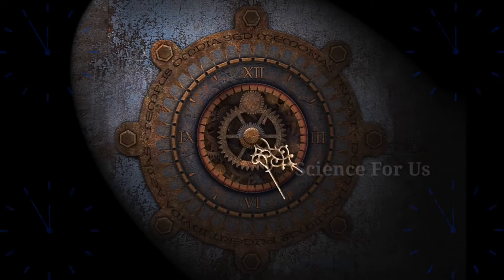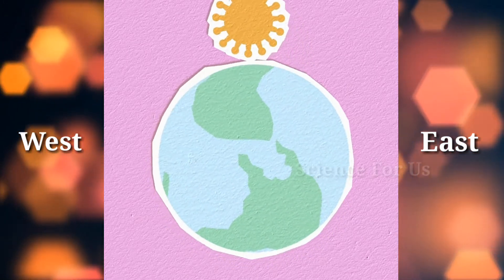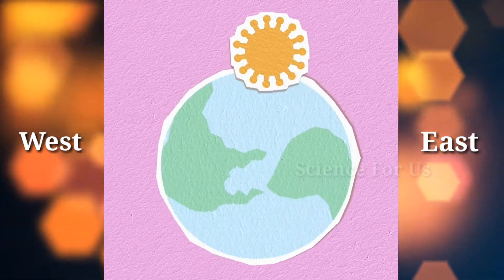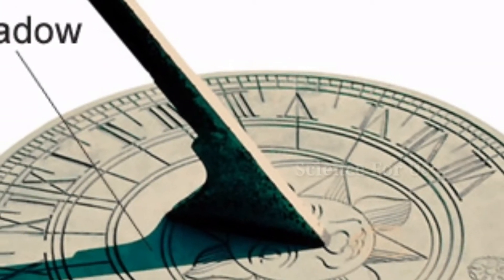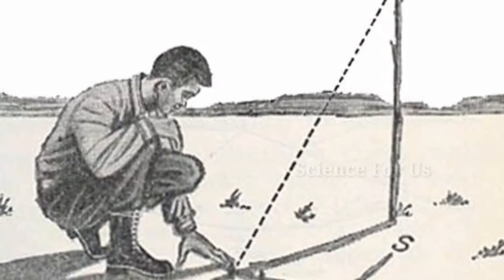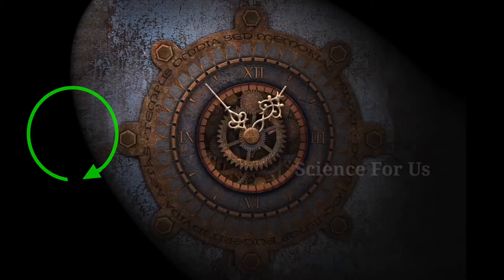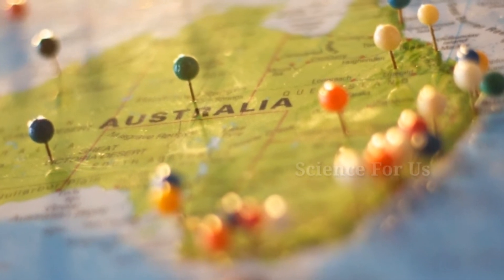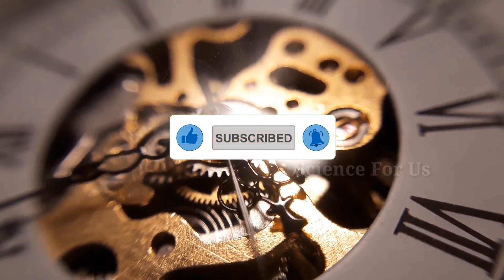Why do clocks run clockwise?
Science For Us you may don't know some of the real world facts right?, here we explore a lot stuff related to science. why are you still waiting, go and subscribe fast👇👇👇
After watching this video you will come to know the science behind clocks.